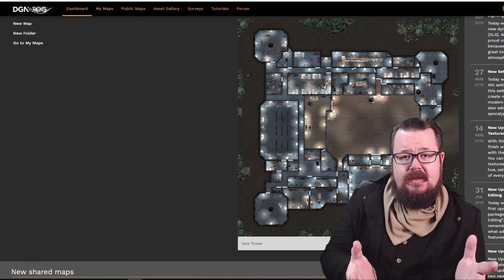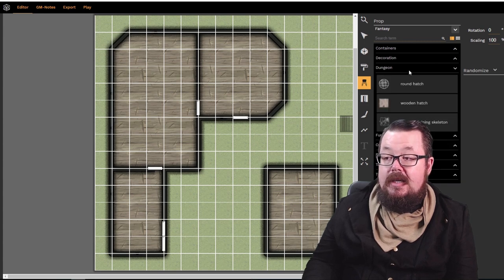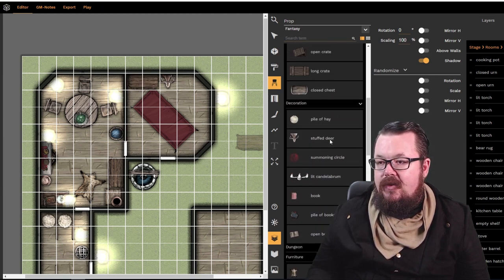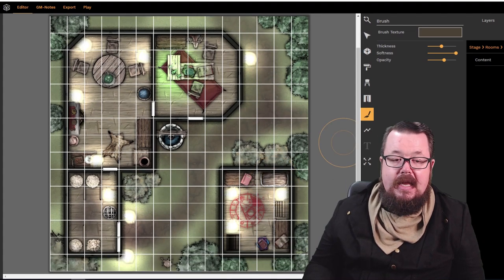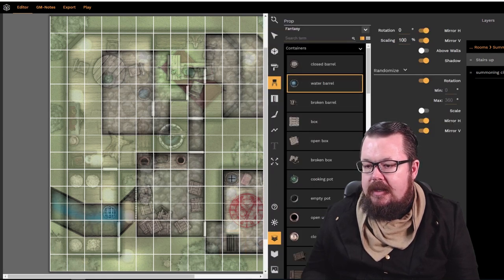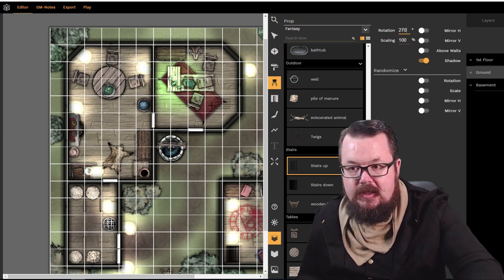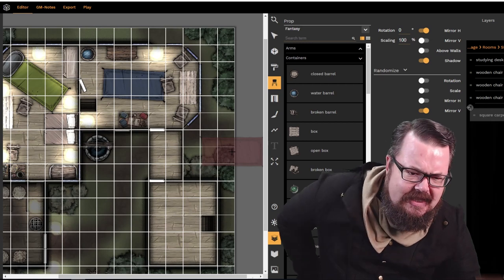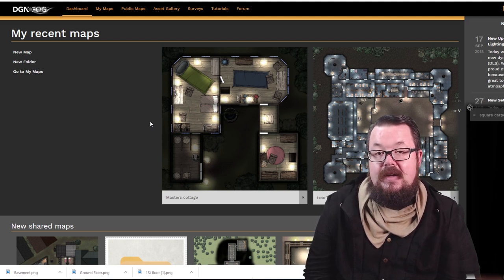Map Making: Creating a Story Based TTRPG Map using DungeonFog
We go about creating dungeon maps from a storytelling point of view, these maps will focus heavily on a narrative component rather than being a tutorial. DugneonFog allows you as a game master to create fun, unique maps that will draw your role players into your world.